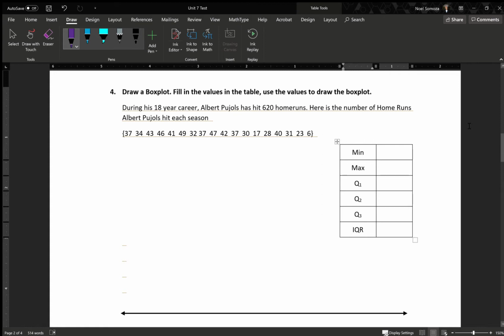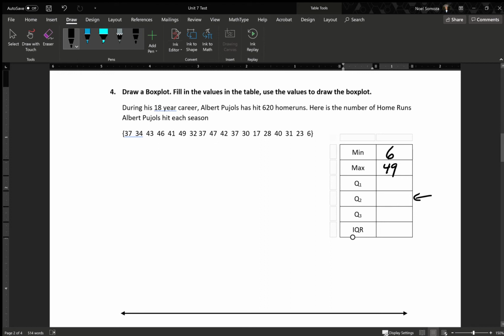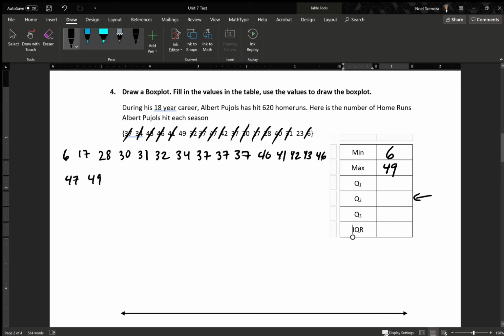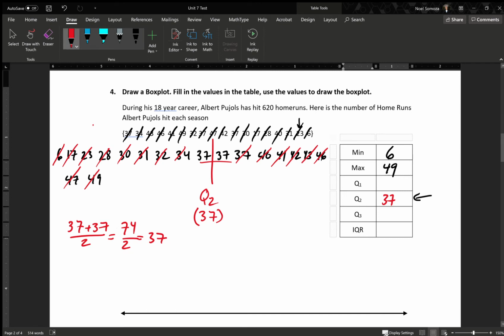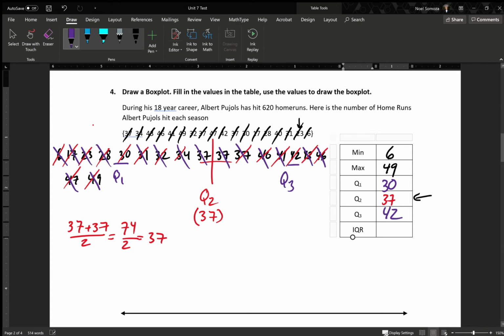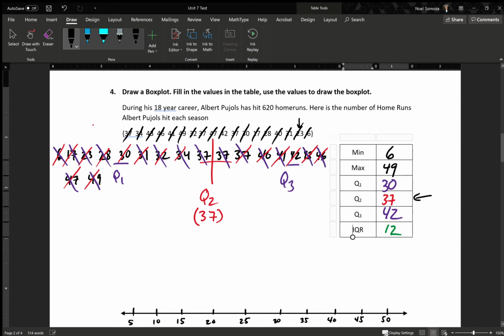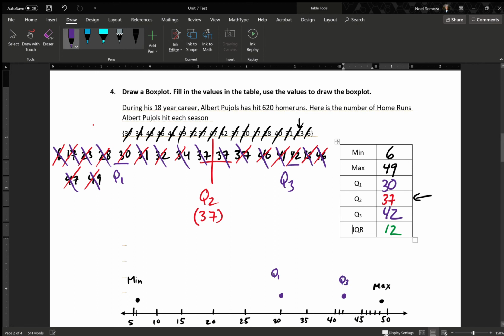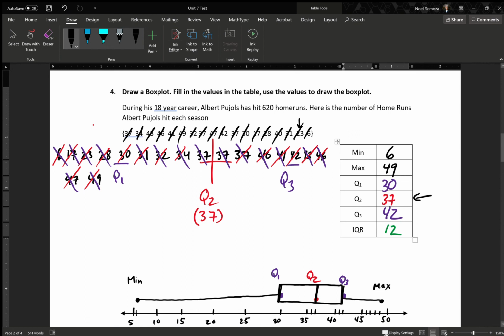Spring 2019 Final - Question and Answer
I demonstrate how to solve problem #4 on the final. You will create a boxplot given a set of data.